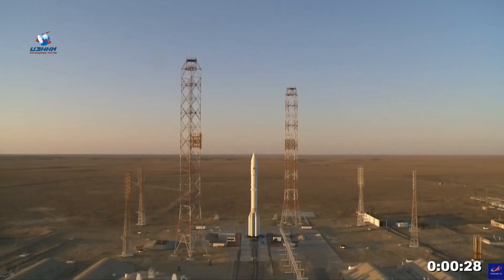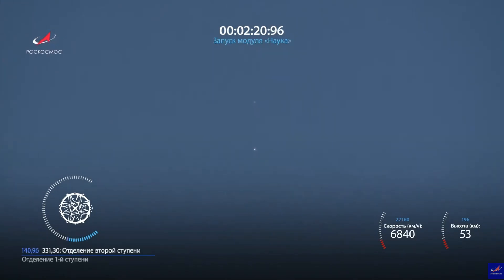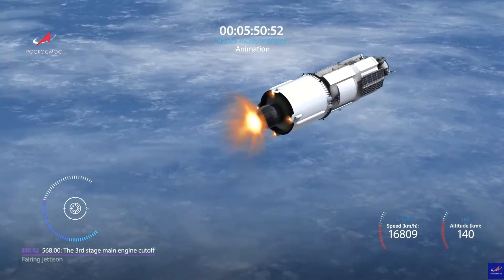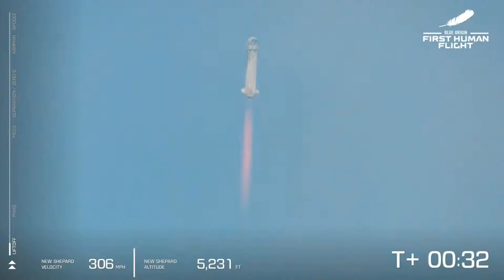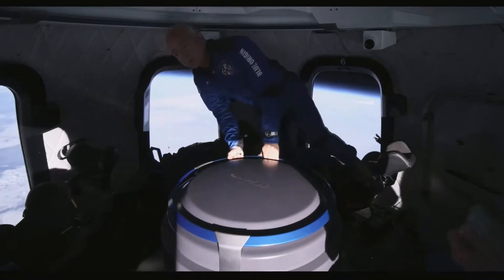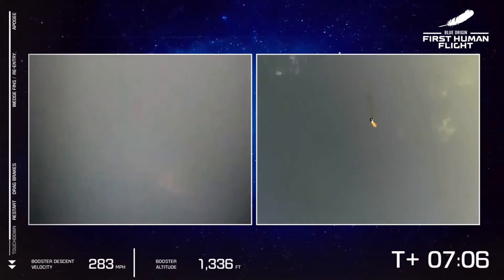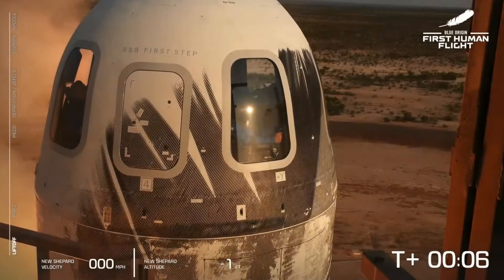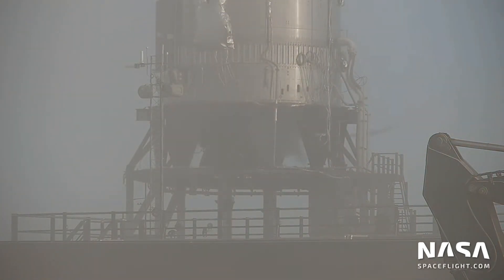Nauka & New Shepard Fly To Space - What Do They Have In Common?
By sheer coincidence a number of long incubating space projects have launched in July - Unity, New Shepard, Nauka and Starliner's second demo mission expected to round out the month. It's great to see all these fly, but I have one favourite.

One thing that didn't show any sign of slowing down was SpaceX's booster test in Boca Chica, clearly the experience of failures with Starship testing has at least solidified their testing, welding and ground procedures.
NasaSpaceFlight.com's Booster test video.